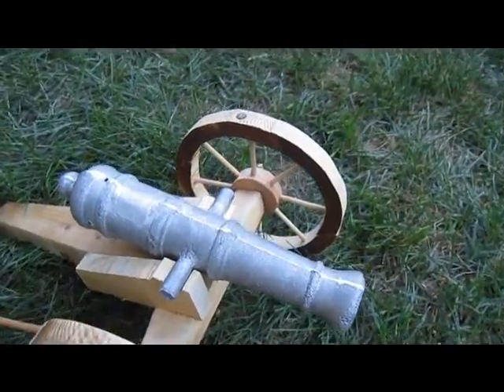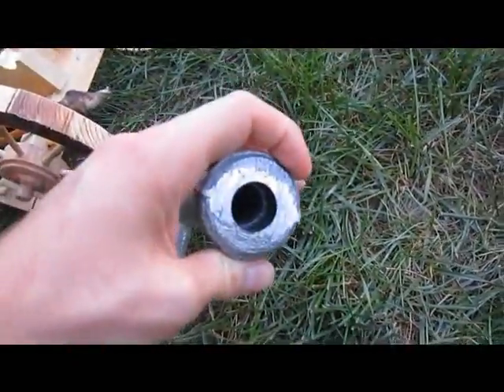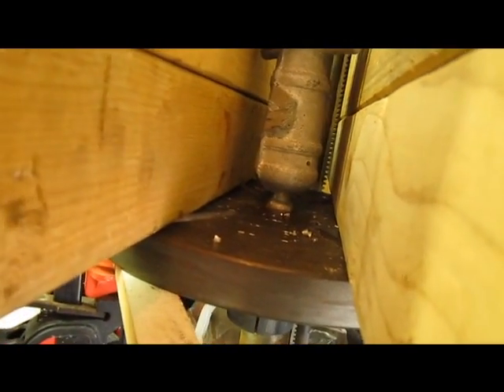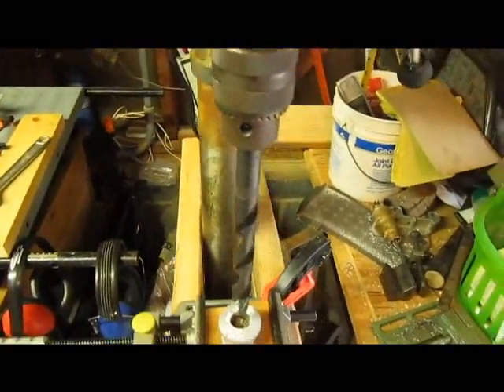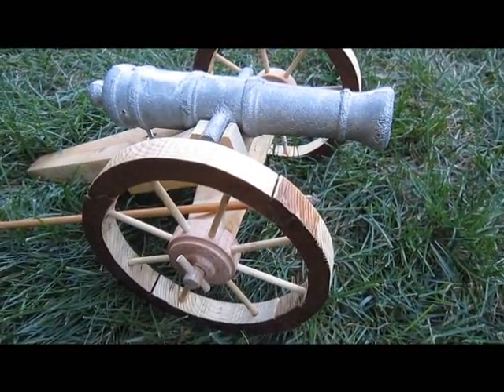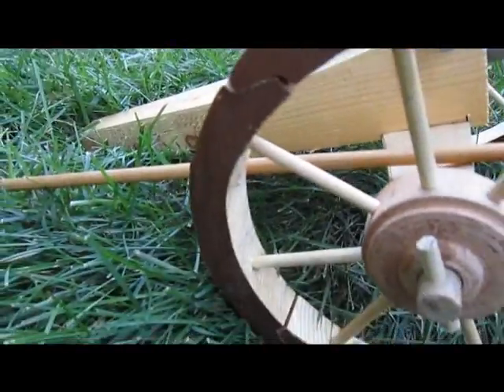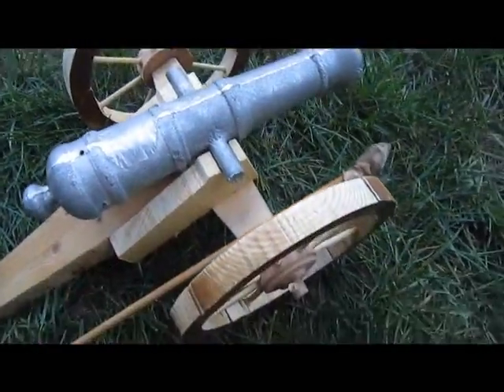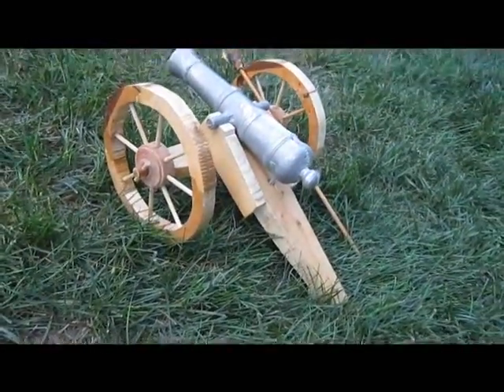Homemade Field Gun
My homemade field gun.  It started with a wooden pattern.  The barrel was cast and drilled out in the drill press.  Later, I built the carriage.